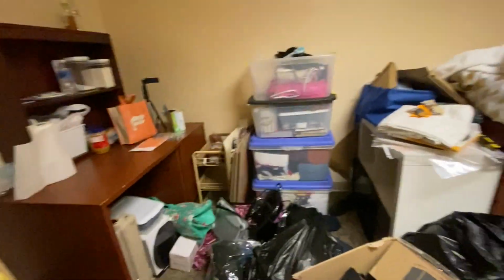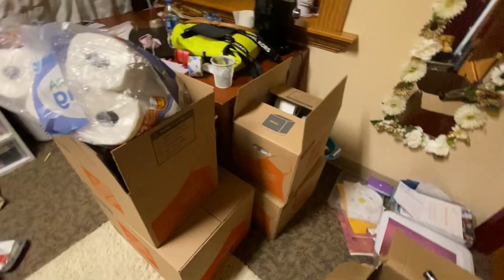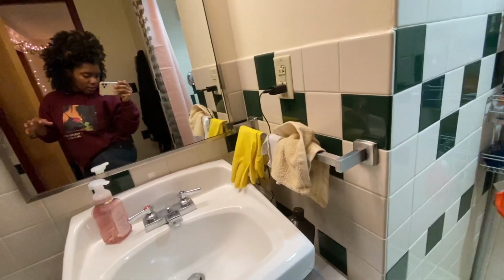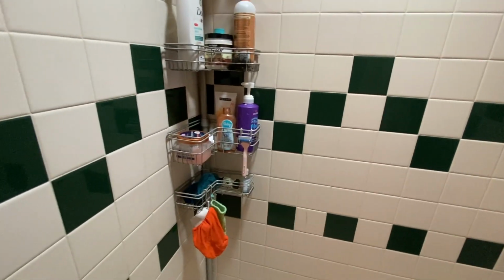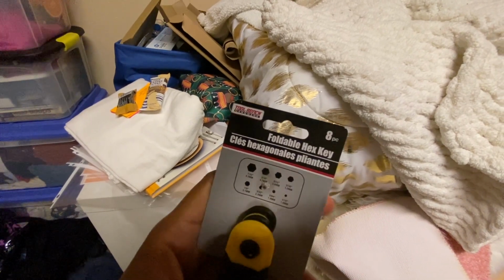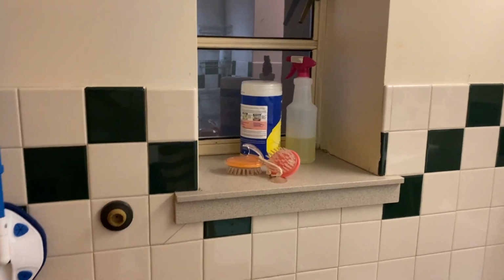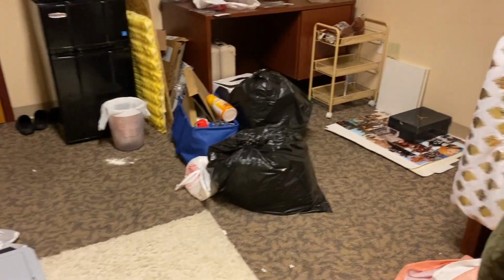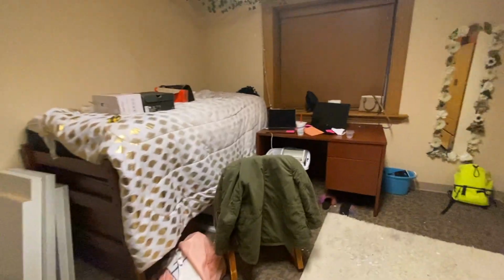Pack and Move Out w/ Me!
Hey y’all welcome or welcome back to another video with me, Kaya Lashon!! In this video I am packing up my dorm to move out. This video was filmed over the course of a few weeks.  I packed up everything pretty easily. I shipped out 11 boxes to my mother’s house and the rest of what was left was taken on the road to Texas. :)￼￼￼

More vlogging videos:
Here’s some things you should know...
Name: Kaya [Ki-yuh]
Age: 19
Major: Culinary Arts (Associates Degree) and Foodservice Management (Bachelors Degree)
I’m a black female, attending her second  year of college at a pwu. (JWU Denver)

"Bethlehem - Christmas","Angels We Have Heard", "Dance of the Sugar Plum Fairies", "Deck the Halls B", "Dance of the Sugar Plum Fairy", "Jesus, Joy of Man's Desiring", "Jingle Bells", "Angels We Have Heard - Christmas", "Deck the Halls", "FairyTale Waltz", "Jingle Bells 7" by Kevin MacLeod is licensed under a Creative Commons Attribution license
"We Wish You A Merry Xmas", "Away In A Manger", "I Saw Three Ships", "Noel", "Carol Of The Bells", "Joy To The World", "What Child Is This", "Happy Little Elves", "Hark The Herald Angels Sing" by Audionautix are licensed under a Creative Commons Attribution license

SC: 421